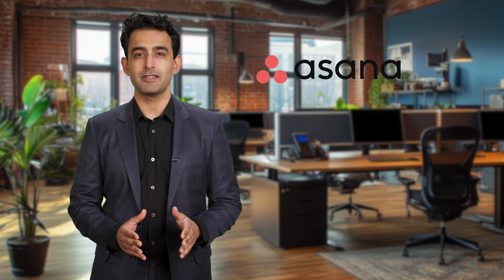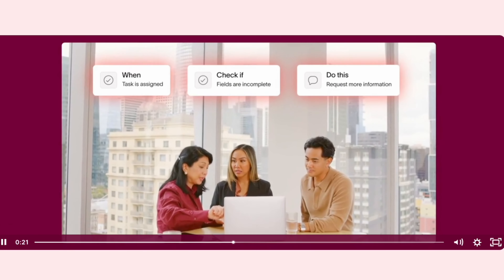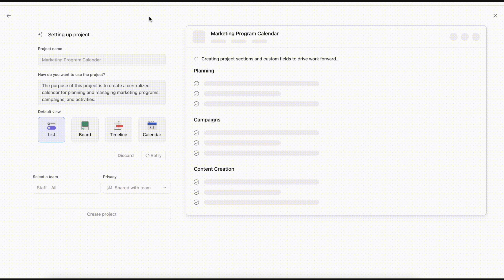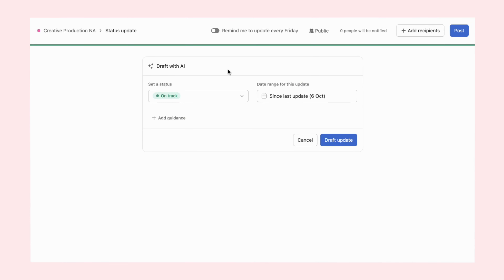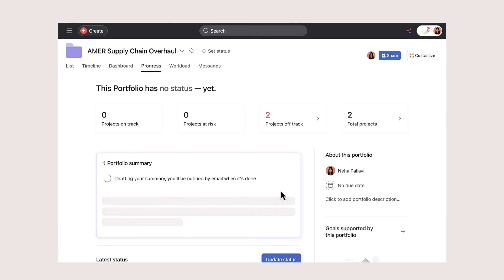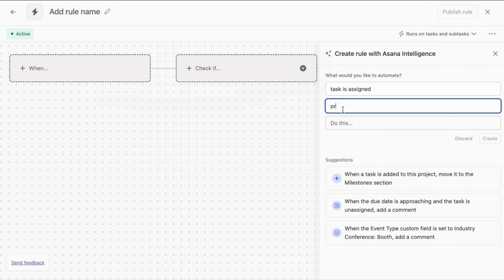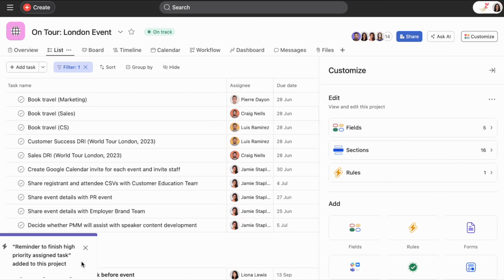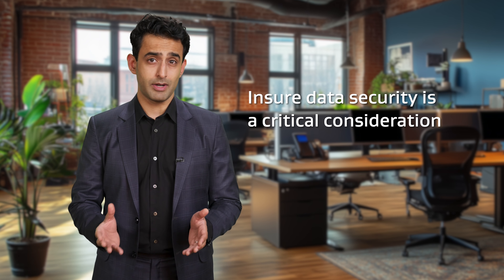Asana ai makes managing multiple projects easy